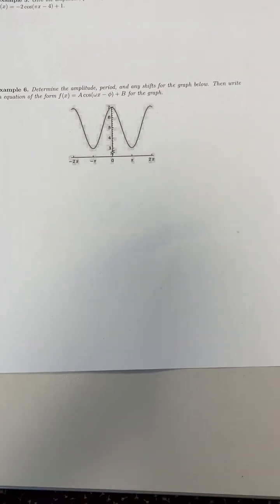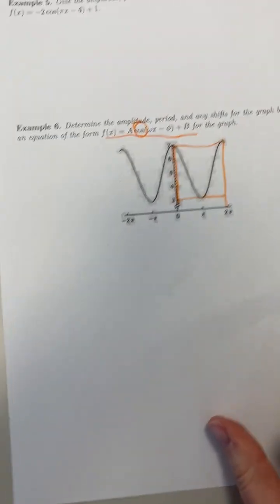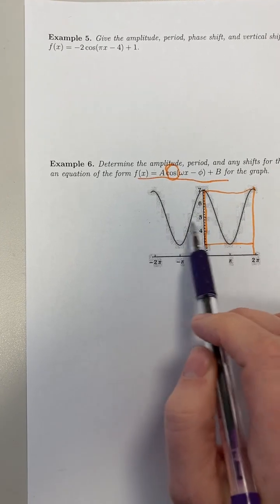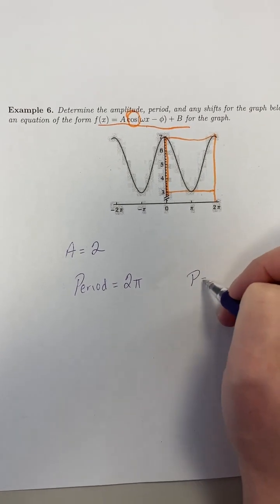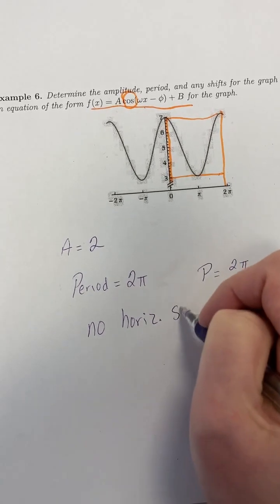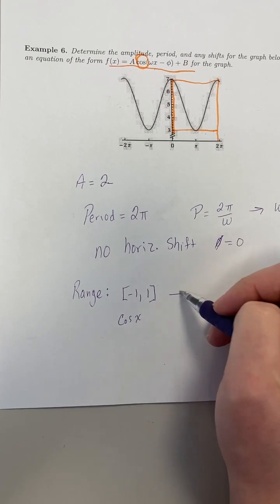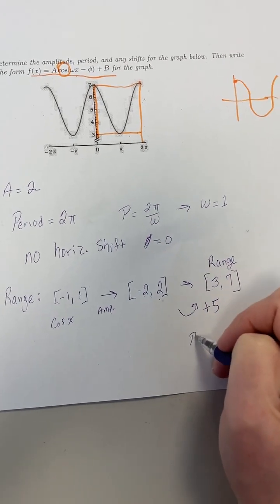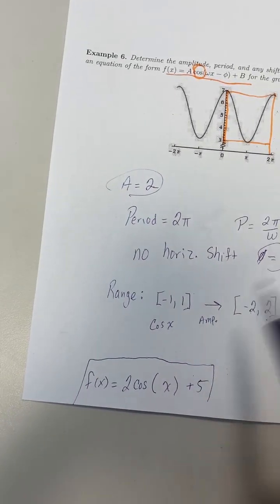Writing a Trig Equation From A Graph